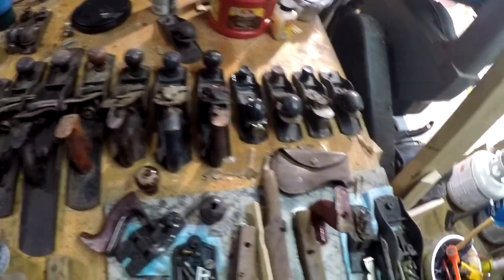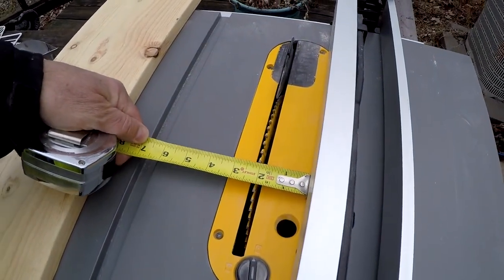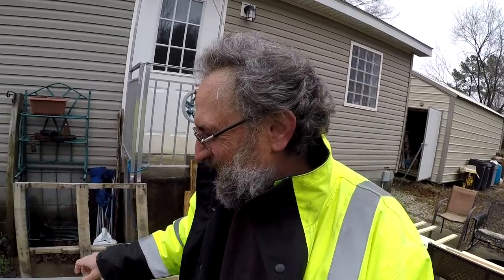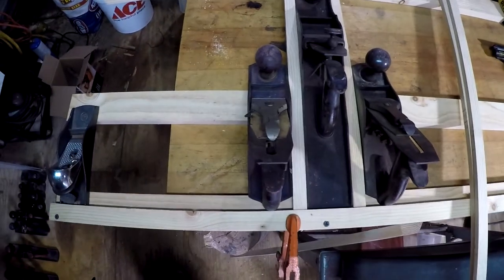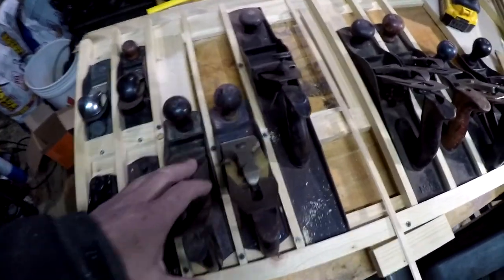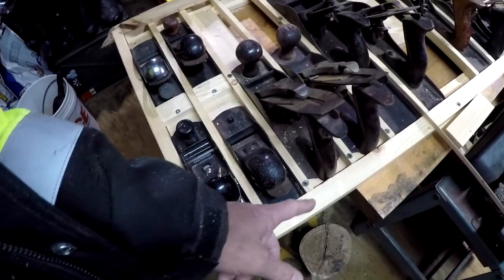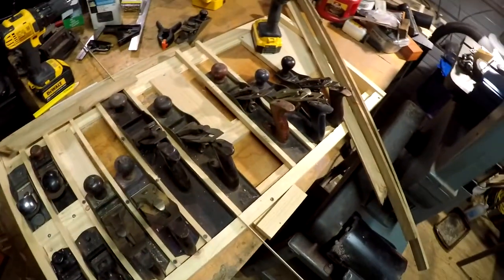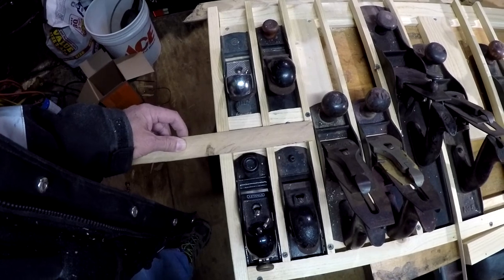Shop plane storage sytem part one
As part of getting the shop in order so that I can work in it without tripping over everything I am making an organizer for my hand planes.

I have no idea what I am doing and there are no plans I am just making it up as I go along.

If you want to swap stickers send them to
guitstik kustoms